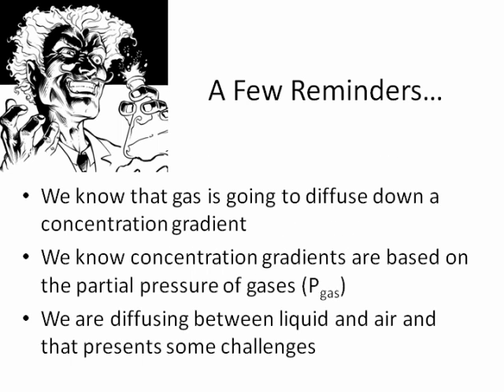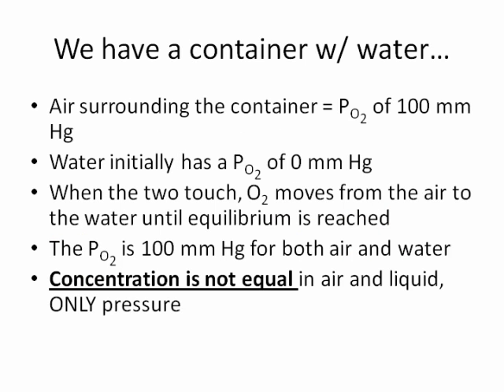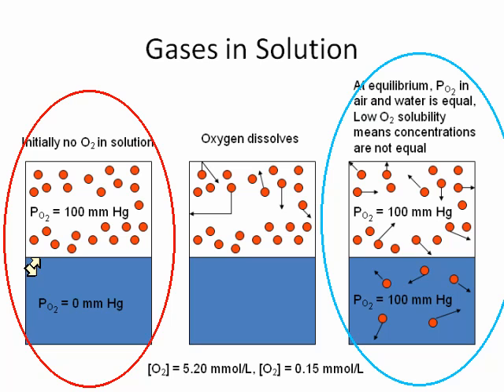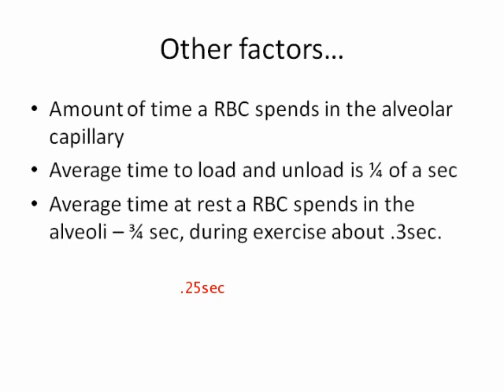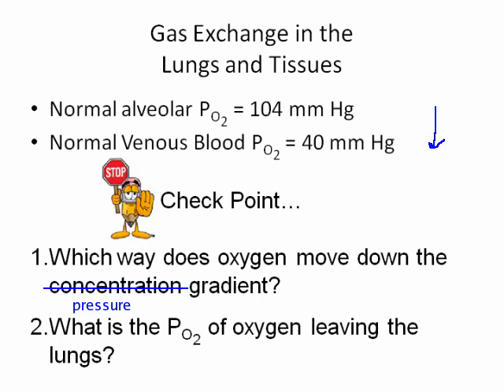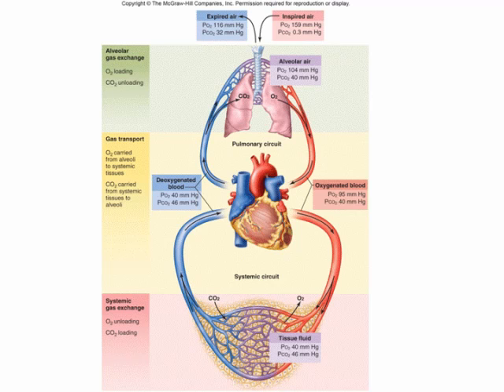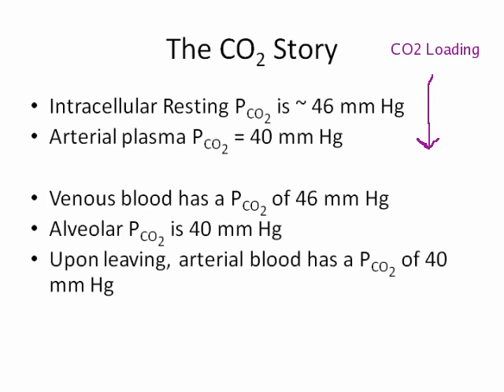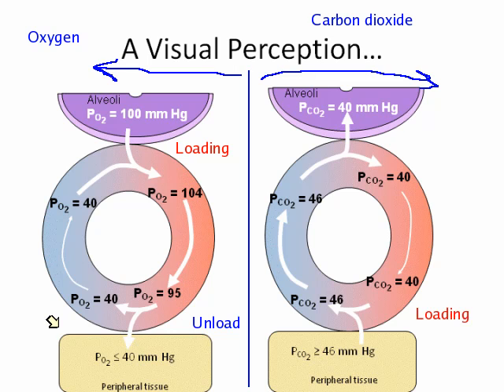Respiratory System Part 2 of 3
The second of 3 parts covering the Respiratory Systems. Approx. 33 minutes long. Part 2 of 3